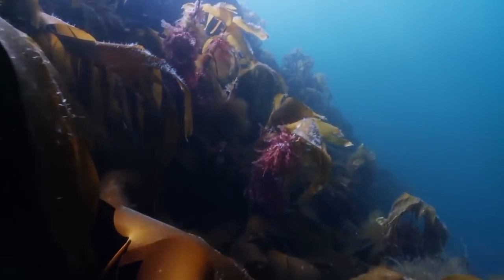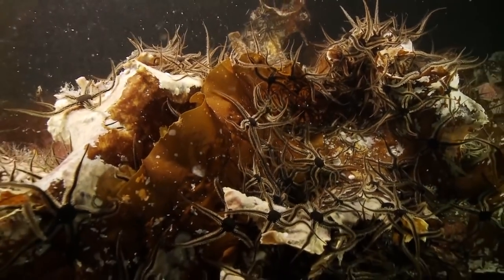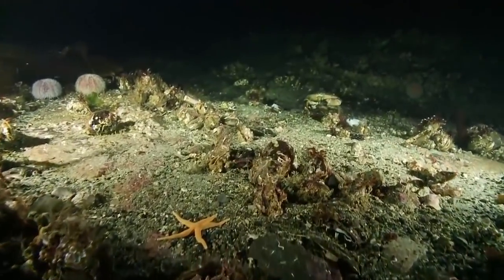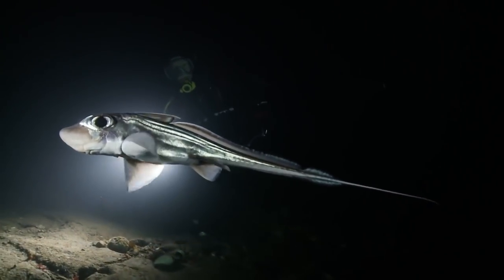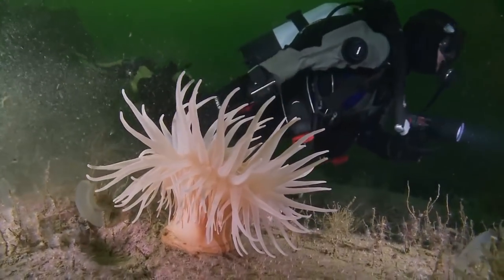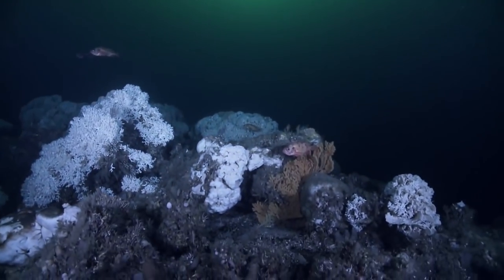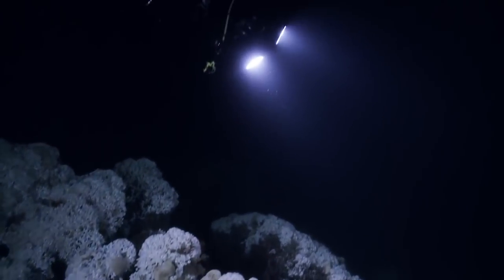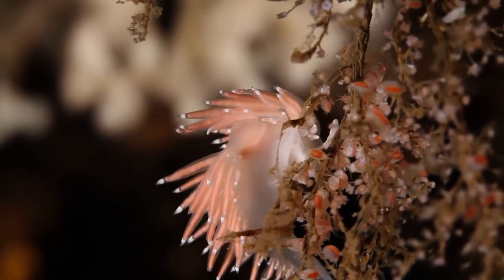Wonders Of The Reef | Alien Reef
Coral reefs are some of the richest hotspots of biodiversity on the planet. The warm water reefs of the Pacific Ocean and Caribbean Sea are well known, but they don't only occur in warm waters. In some of the oceans coldest, darkest depths they are thriving. The deep water reefs are formed by icebergs as they slide across the sea bed, leaving behind perfect foundations for coral to build upon. Hidden from view, they criss cross the planet from the deep water tropics to the freezing Arctic. Some have never been explored by humans. Underwater cameramen have ventured down to the pitch blackness to find incredible life rarely ever seen! See for yourself...

Content licensed by Sky Vision to Little Dot Studios.